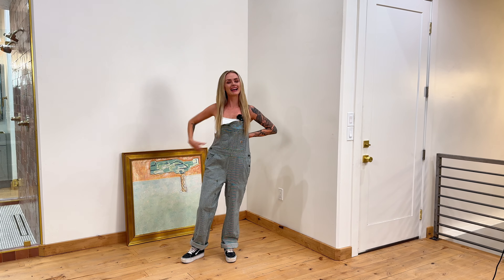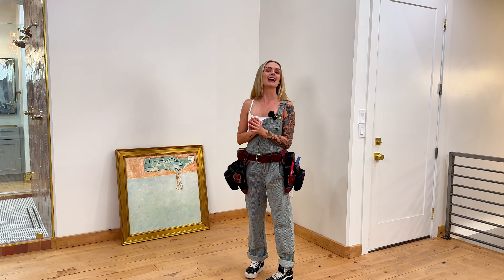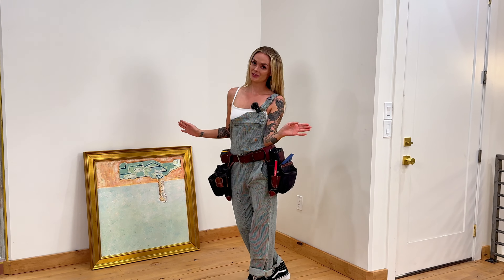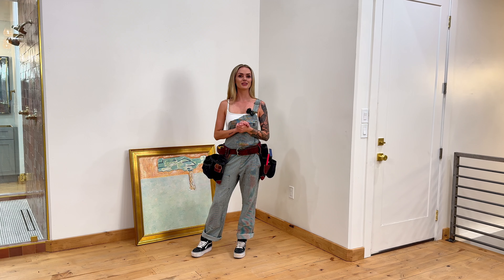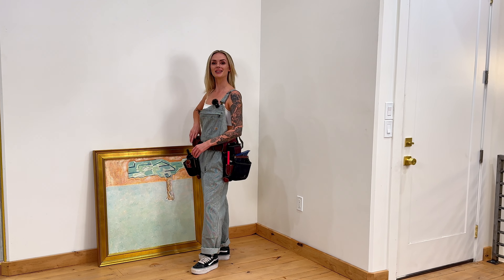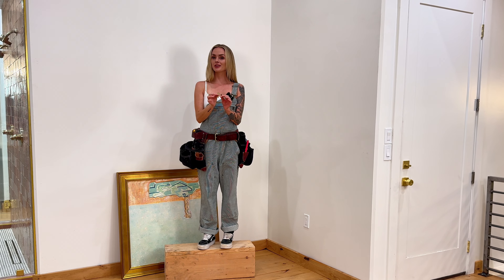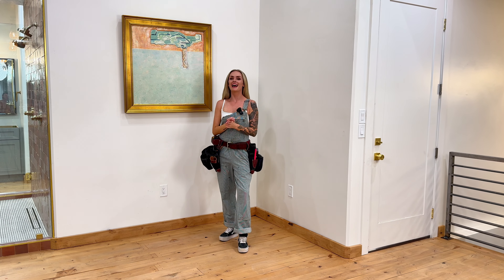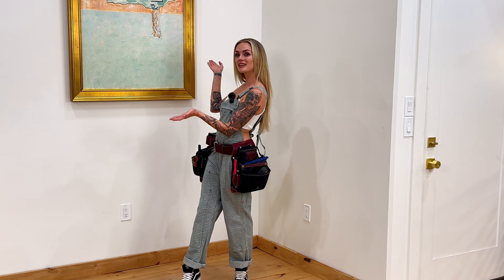How To Hang Picture Frames - Like A PRO - with Sunnee Moon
Learn how to hang picture frames like a pro. I'll show you how I used to hang pictures and what I've learned over the years to get your picture where you want it!